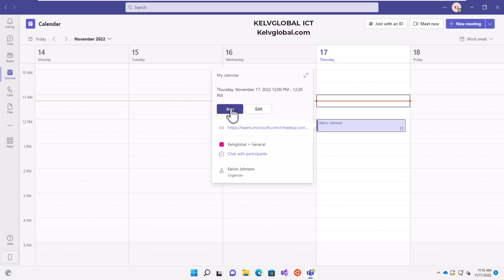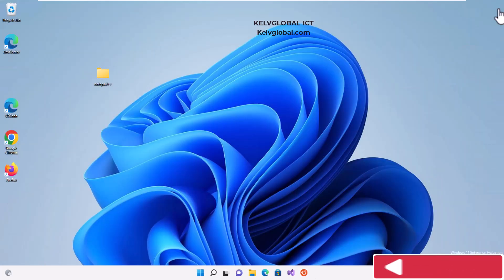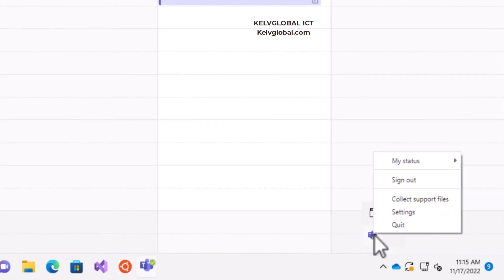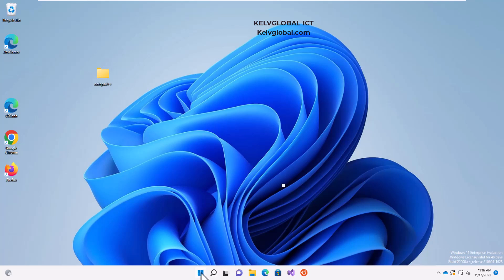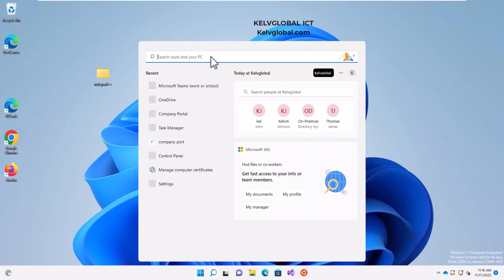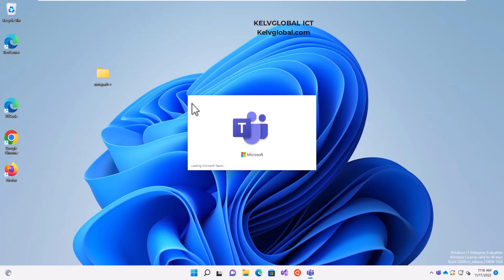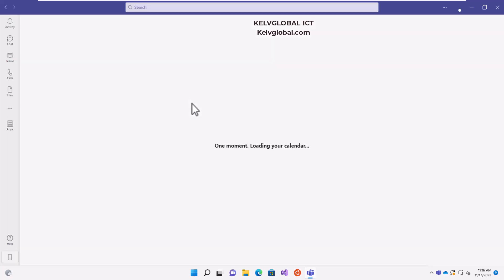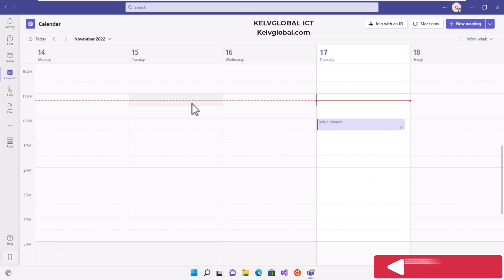Fix Microsoft Teams Meetings not joining to Meeting invitation | Fix Teams Meetings link not opening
In this video I will explain how to resolve Microsoft Teams invitation link not opening or responding.